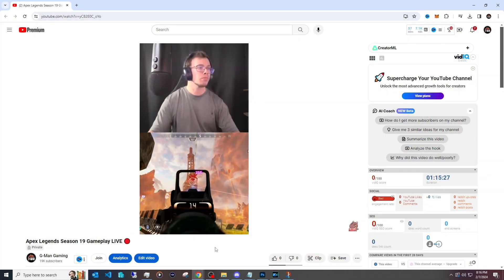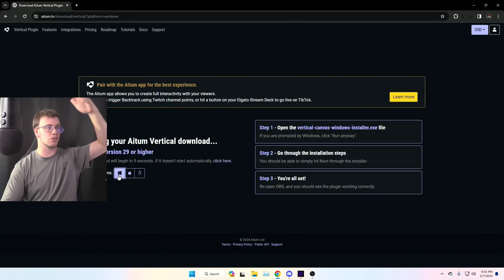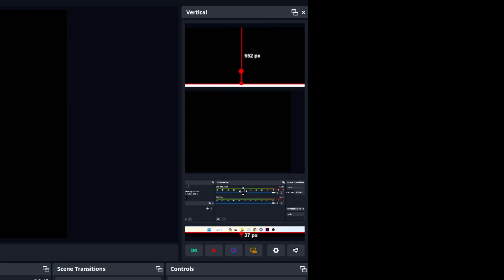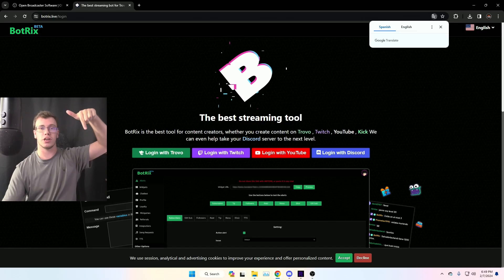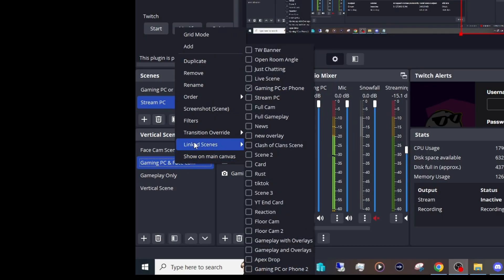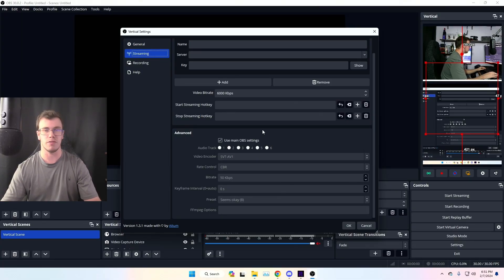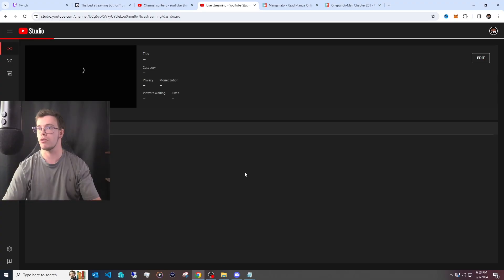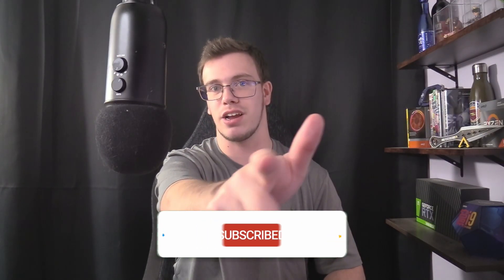How To Vertical Stream to YouTube Using OBS Studio!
In today video I will teach you how to vertical stream to youtube using obs studio